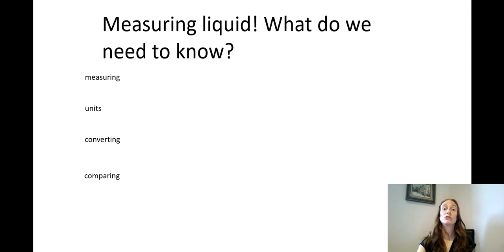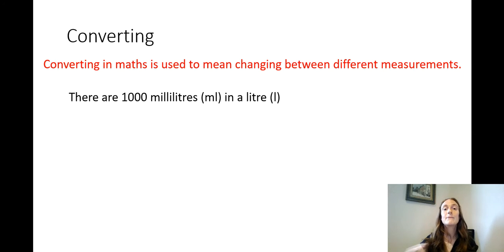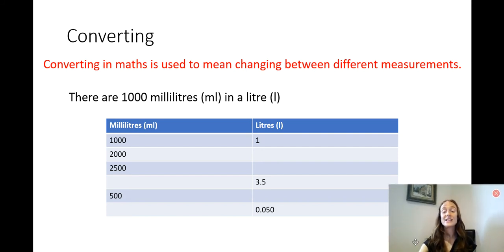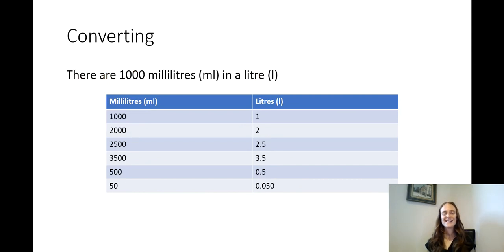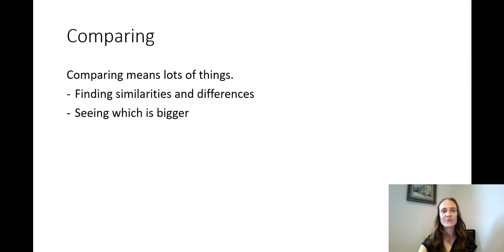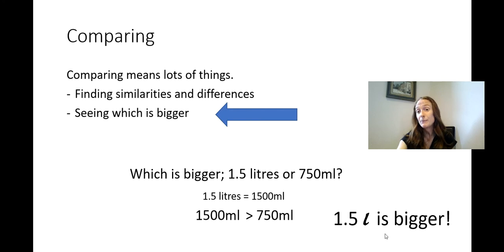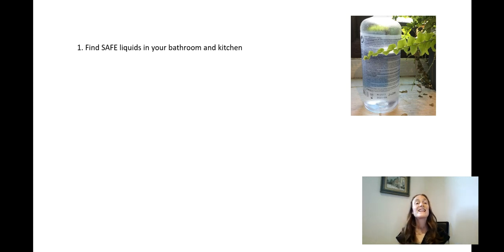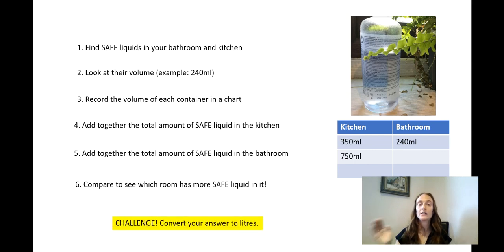🐱 Year 5 - Week 2 - Measures volume